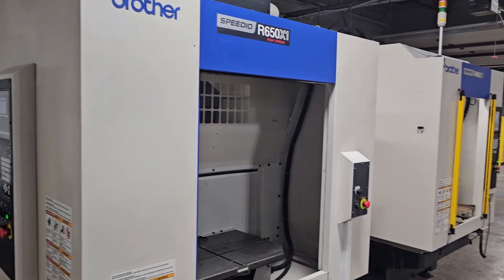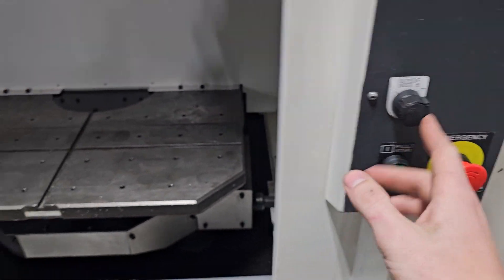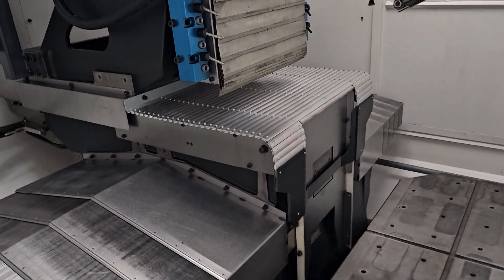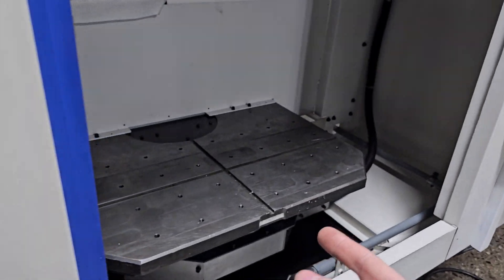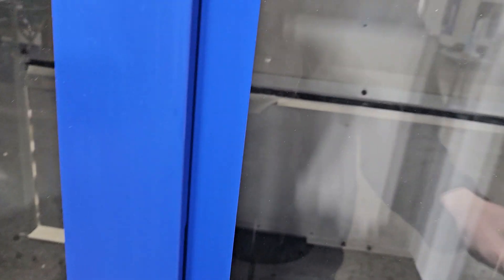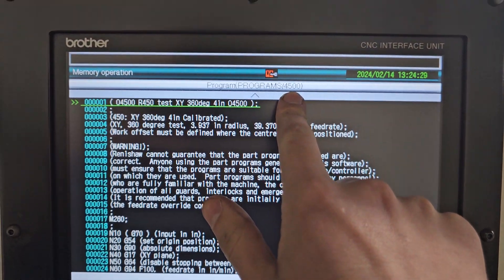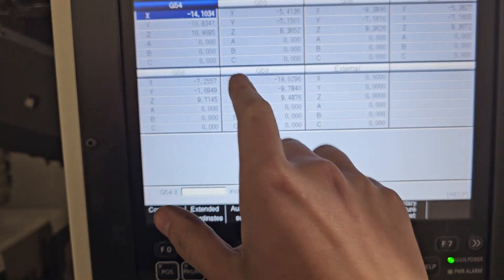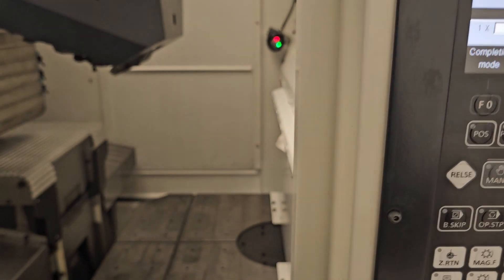Brother Pallet Changer Explained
In this video, I explain how a pallet changer works on a Brother Speedio R650X1.